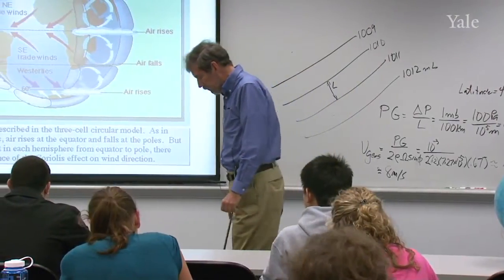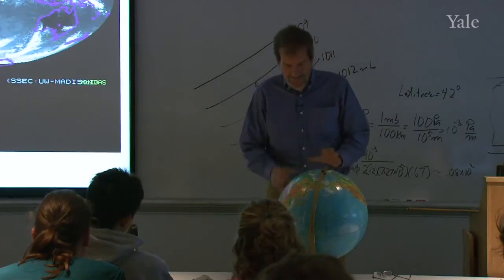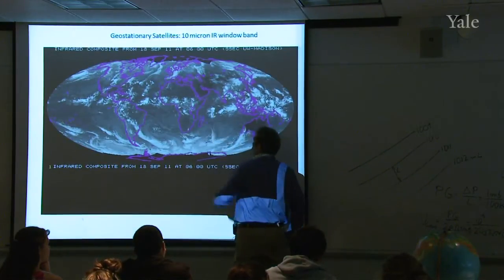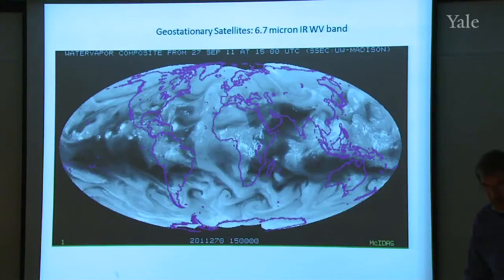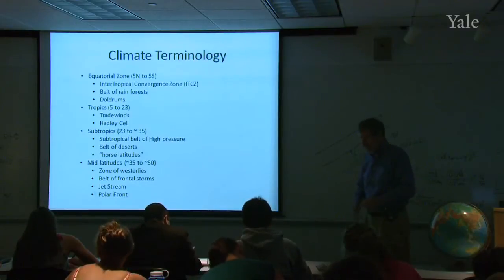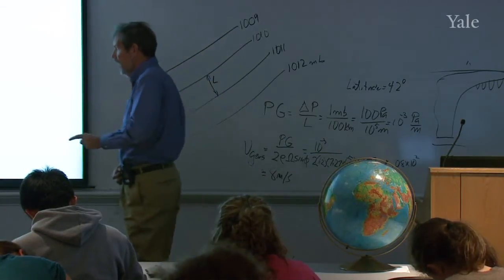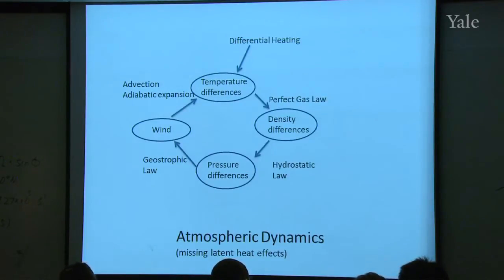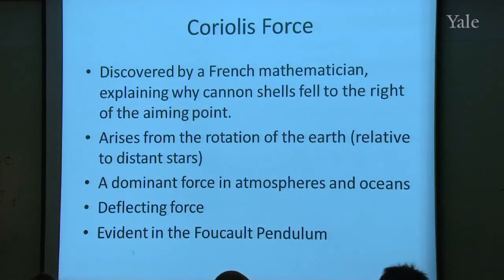13. Global Climate and the Coriolis Force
The circulation in the atmosphere is composed of three circulation cells in the northern and southern hemispheres.  These cells are caused by the rotation of the Earth which creates the Coriolis force.  The Coriolis force deflects northern hemisphere motion to the right and southern hemisphere motion to the left.  The majority of large-scale motion in the atmosphere is in geostrophic balance, meaning the Coriolis force acting on the motion is balanced by a pressure gradient force. The rotation of cyclones and anticyclones in the northern and southern hemispheres is controlled by this geostrophic balance.

00:00 - Chapter 1. Three-Cell Circulation Model of the Earth's Atmosphere
02:28 - Chapter 2. Geostationary Satellite Images of Clouds
11:40 - Chapter 3. Climate Terminology
18:11 - Chapter 4. Dynamics that Drive Atmospheric Motion
22:38 - Chapter 5. Coriolis Force
33:07 - Chapter 6. Geostrophic Balance